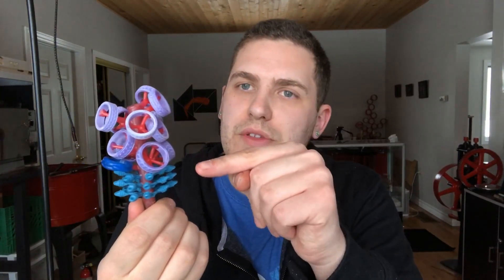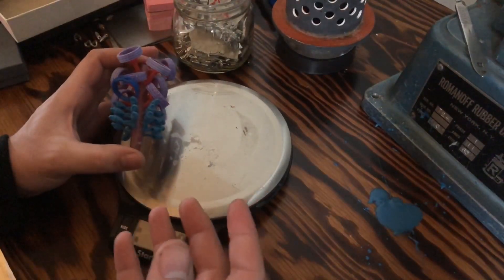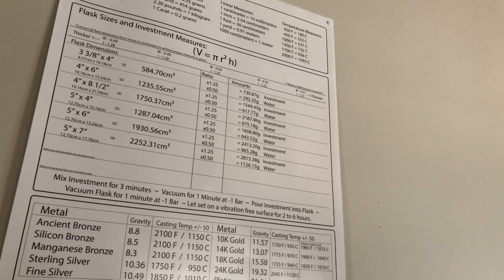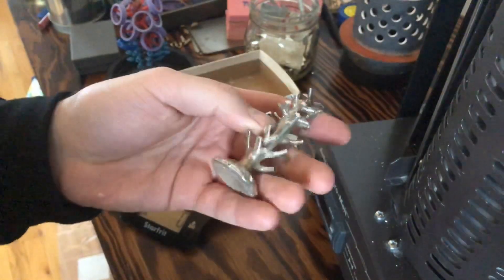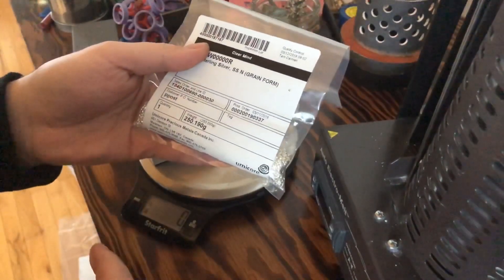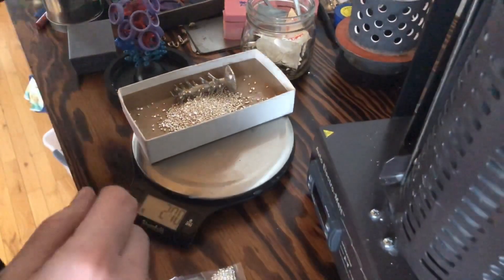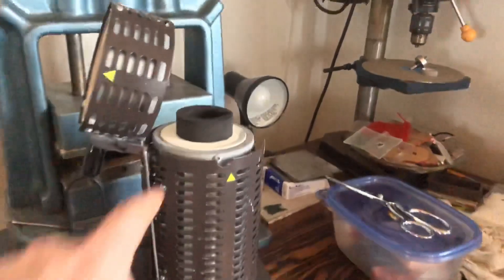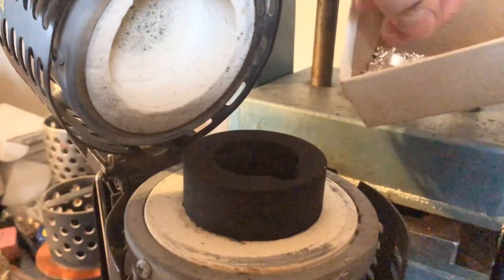Lost Wax Casting Metal Density | How much metal do you need in your cast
Hope you guys enjoy this new video in our series on lost wax casting. Follow along as Dan explains how to calculate how much metal you need for your casts.

As always guys we are not perfect we are just sharing with you what has worked for us so far.

-Shannon & Dan